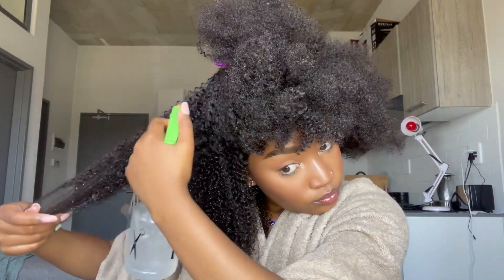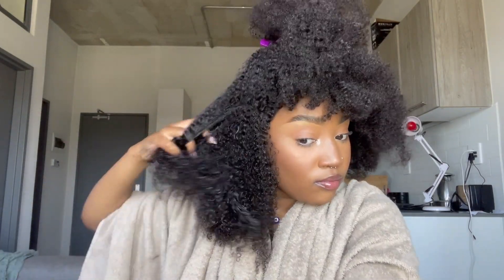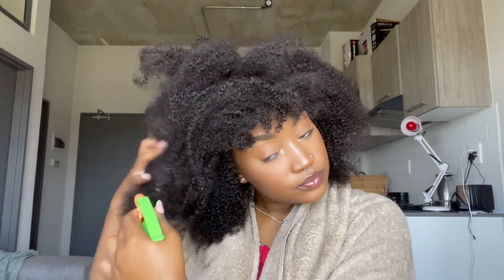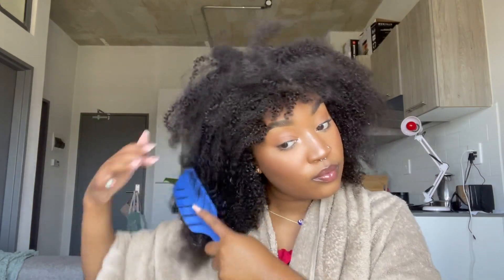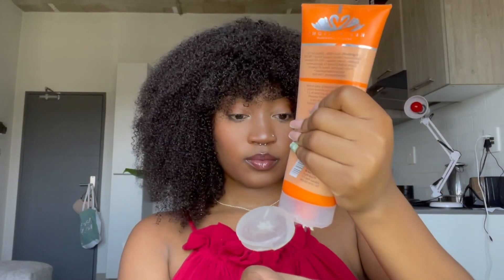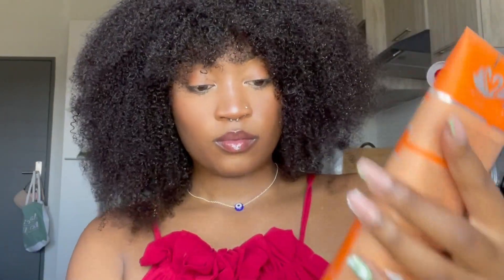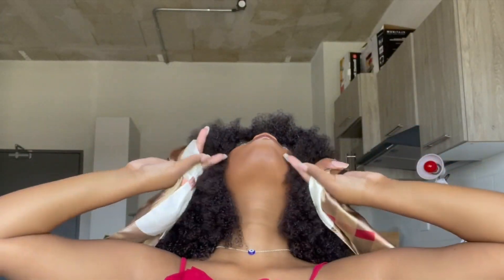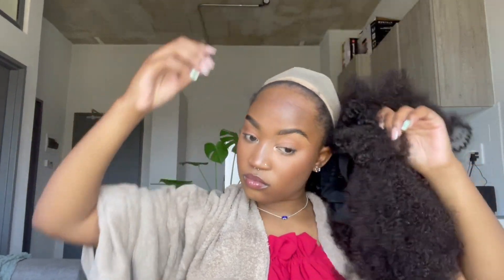Styling my natural hair feat. Curls Curls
💥Curls Curls Black Friday Sale! Code: Friday  Up to $60 Off
Wig: Crystal
Curl Pattern: Kinky Curly(3c/4a)
Length: 16"
Cap: Medium

✅Protective style for the edges.
✅Most affordable human hair wig
✅Natural and popping style

🤍 Filming and editing: iPhone 12 pro and iMovie
🤍TikoTok: @charmainechivese